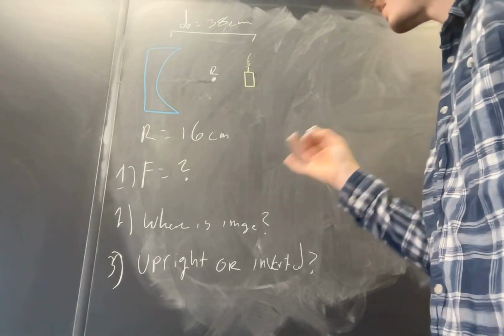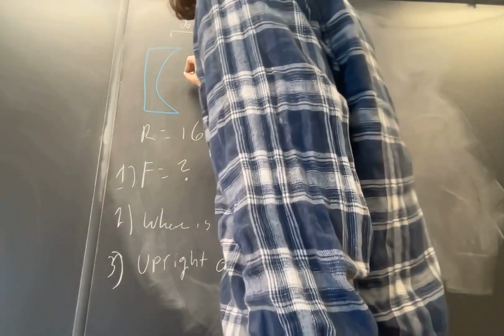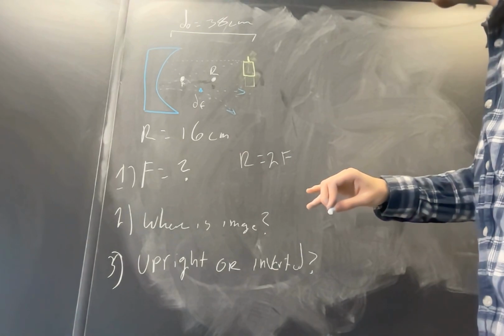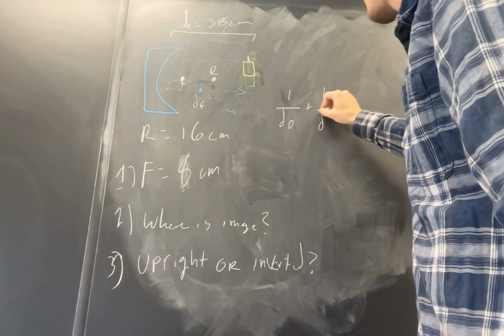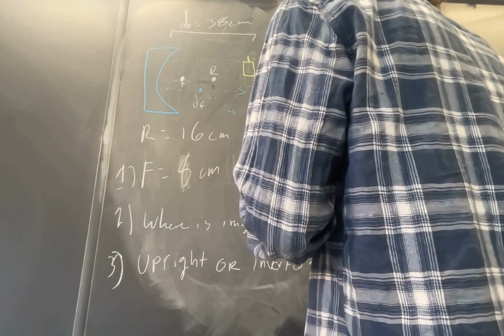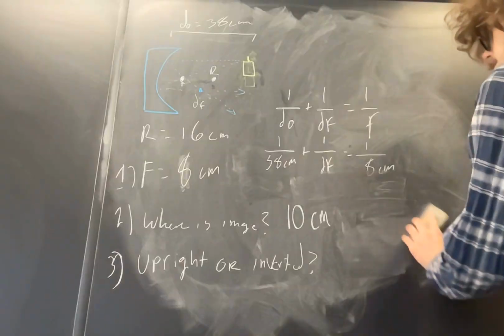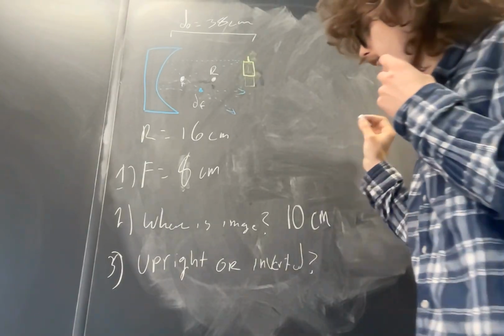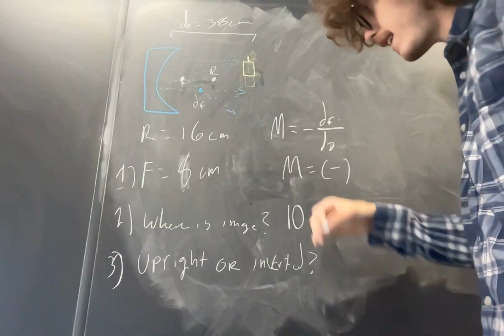A small candle is 38 cm from a concave mirror having a radius of curvature of 24 cm....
A small candle is 38 cm from a concave mirror having a radius of curvature of 24 cm. (a) What is the focal length of the mirror? (b) Where will the image of the candle be located? (c) Will the image be upright or inverted?